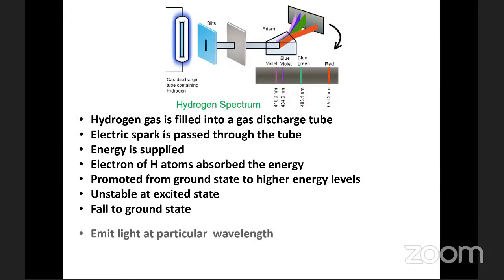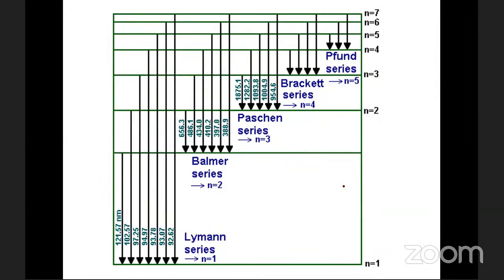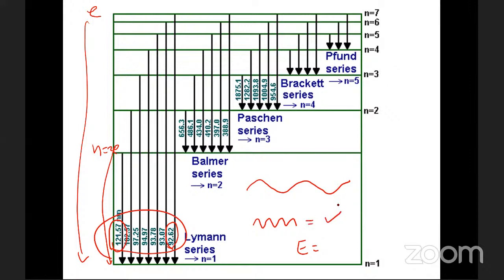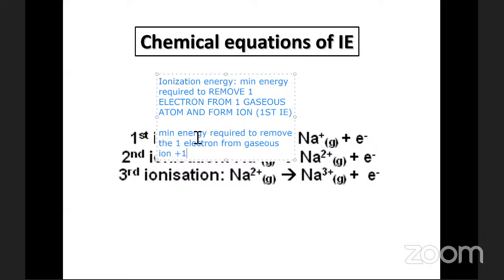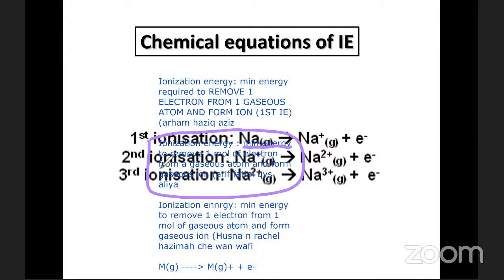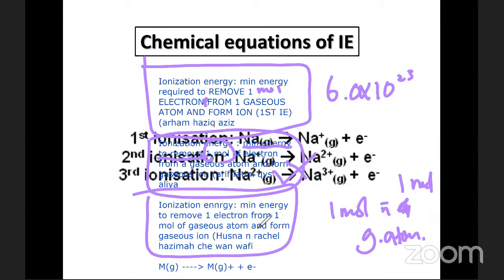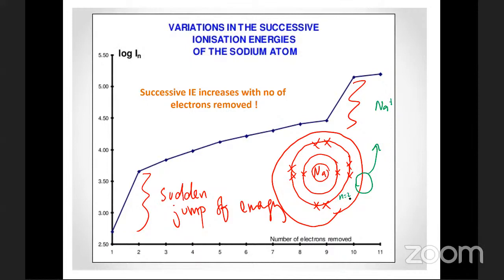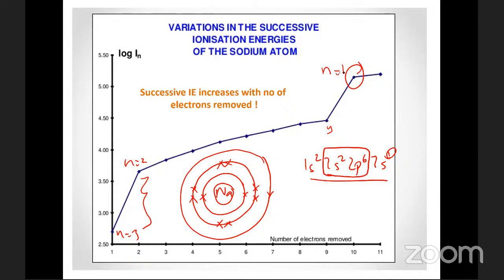Chem HL (11 Oktober)